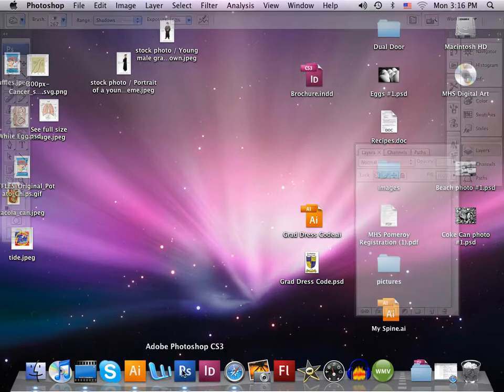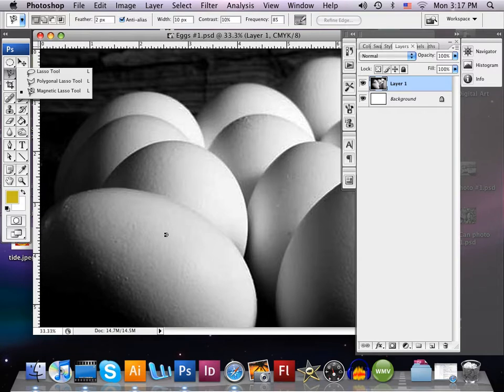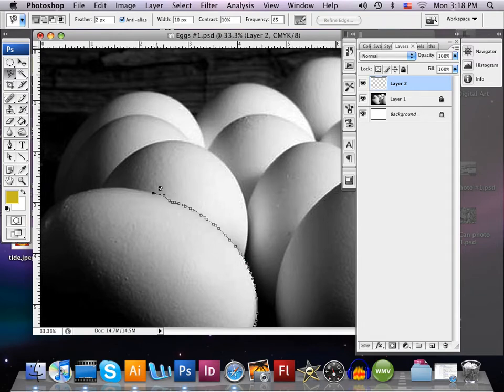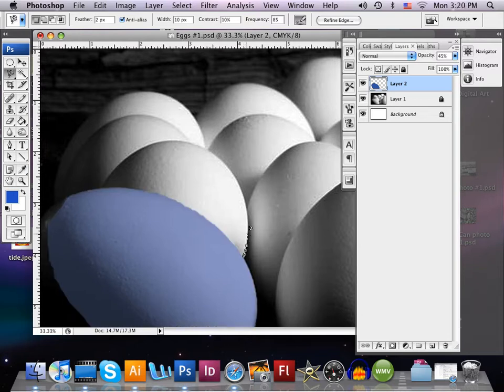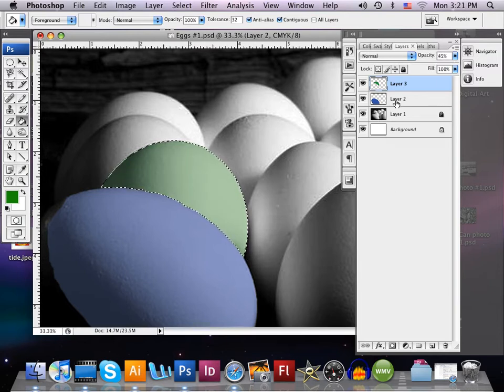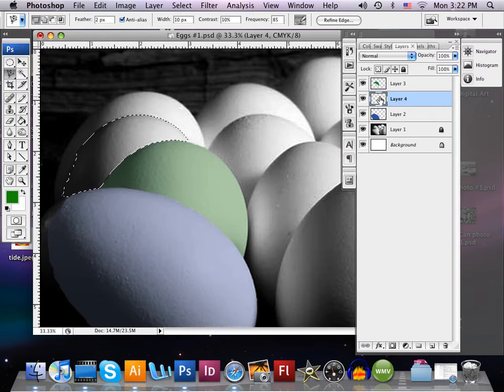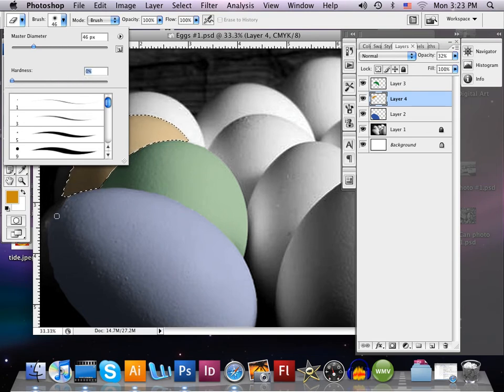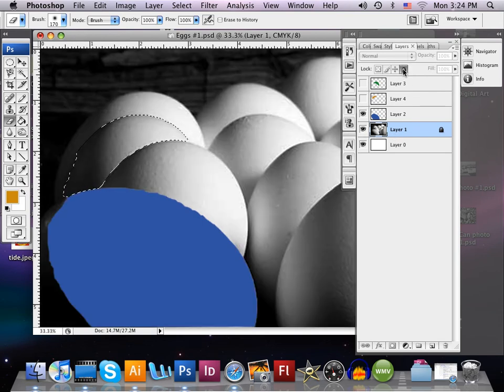Colorizing Eggs.mov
This video will give the students a step-by-step lesson on how to color a black and white image. The students must name each layer, and will learn how to use the "Magnetic Lasso".